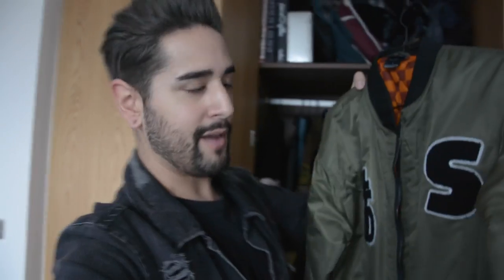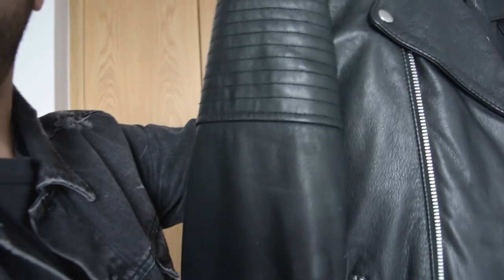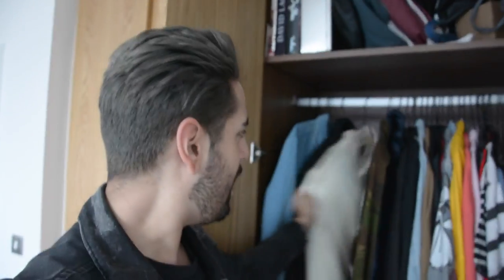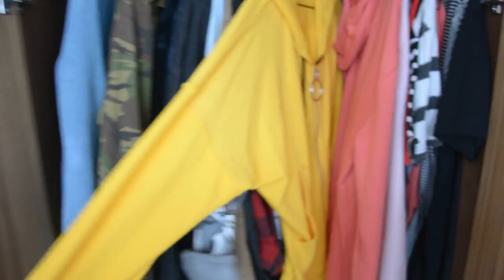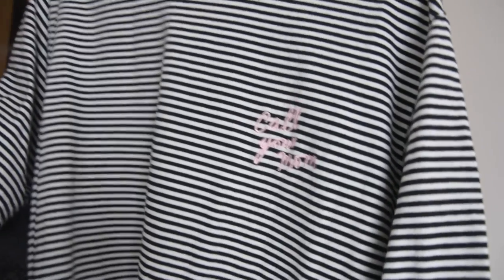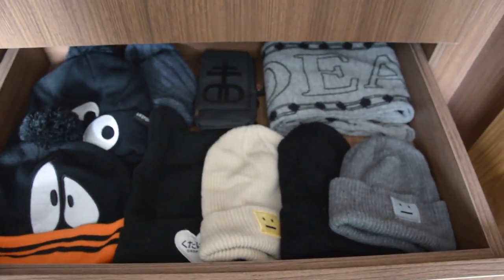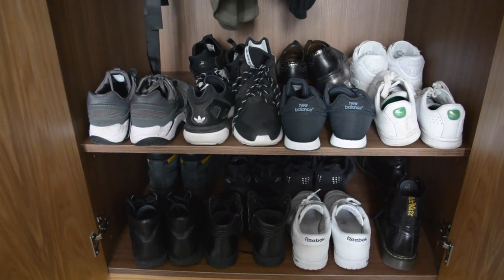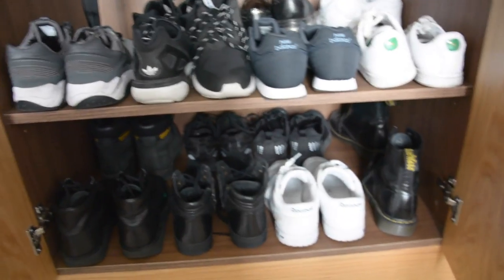What's In My Wardrobe - Men's Style Fashion ootd Guide 2017 Puma, Adidas, Asos & More ✖ James Welsh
Helloooooooo.  Today I have a little tour of my wardrobe. Sharing with you guys my favourite brands for upcoming autumn winter 2017. And some of my favourite brands, Puma, Nike , Asos, River Island, Adidas, Drop Dead and Lazy OAf.